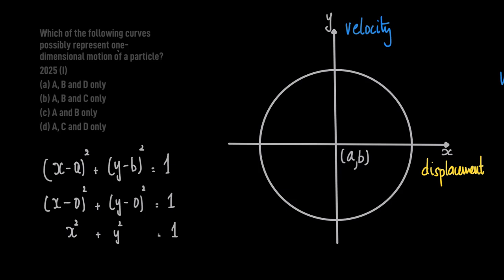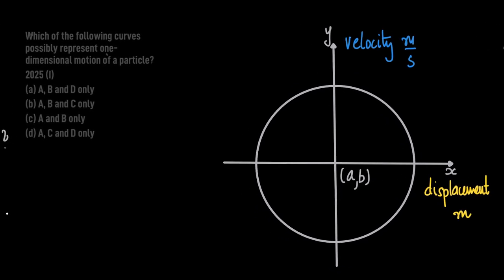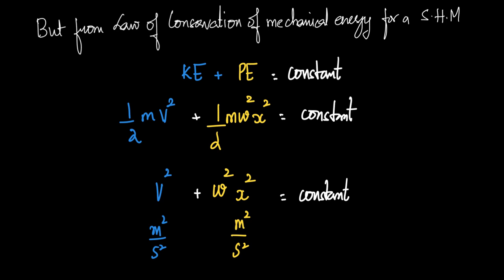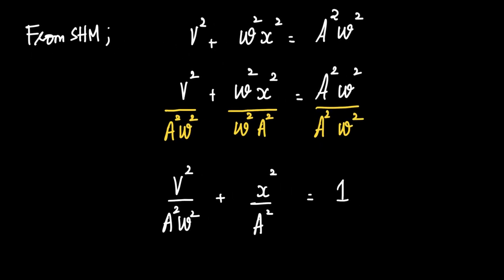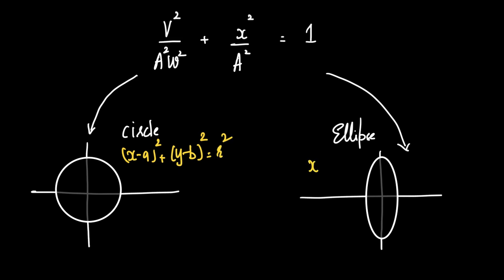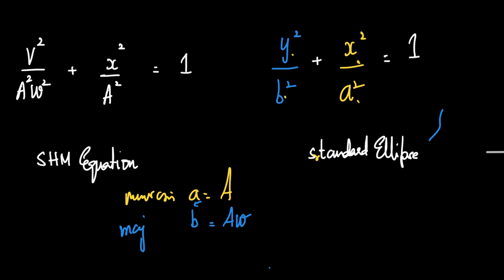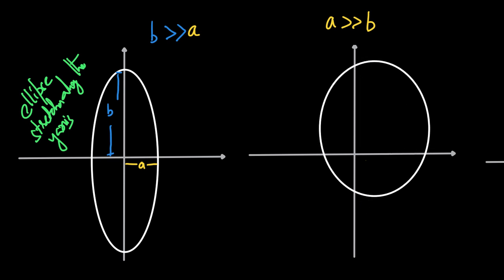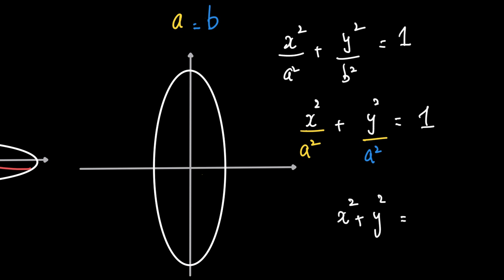Which of the following curves possibly represent one-dimensional motion of a particle?